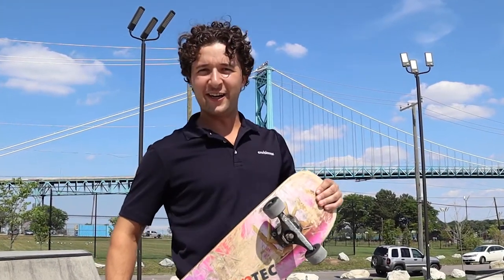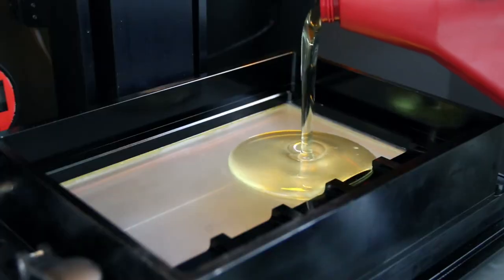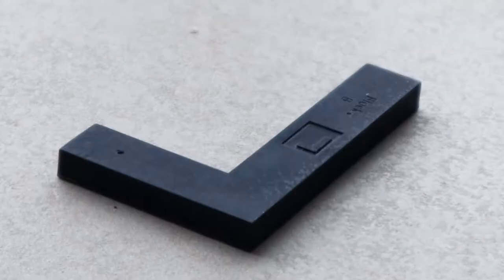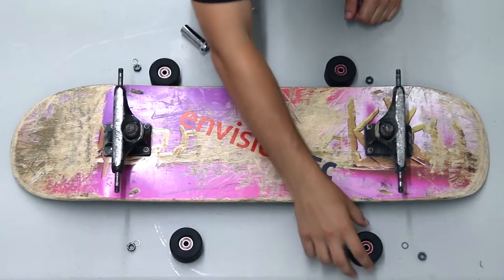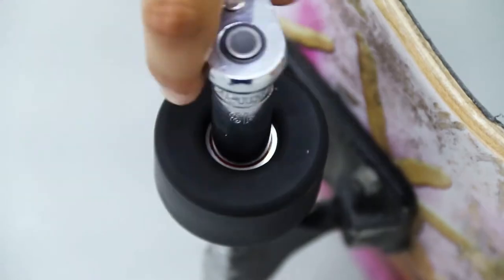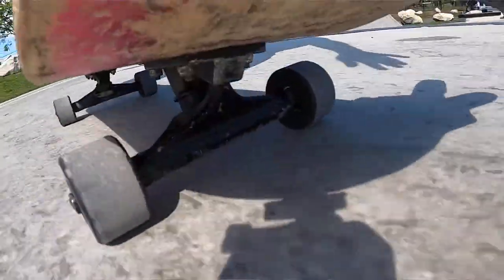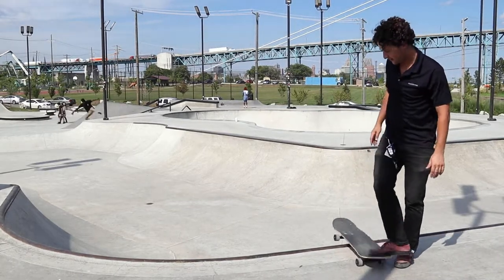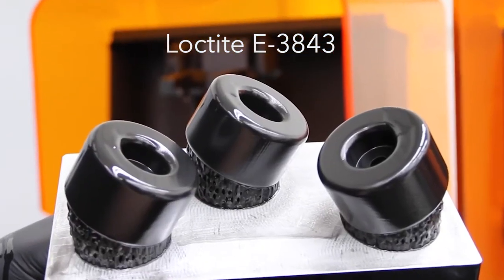3D Printed Skateboard Wheels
At EnvisionTEC, we are hard at work developing and improving materials for use in our professional grade 3D printers.

We also collaborate with material industry leaders who cater to the specific needs of clients from a wide array of industries.

As part of EnvisionTEC’s open material access program, our Envision One 3D printer now hosts high performance resins by Henkel/Loctite.